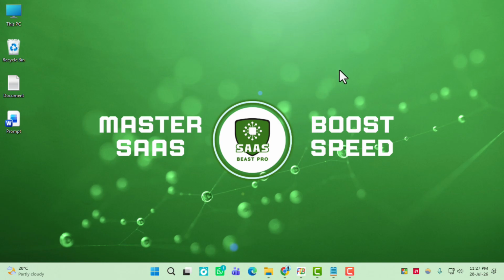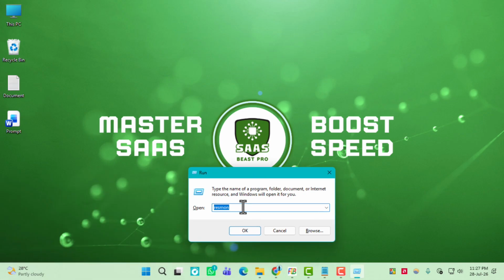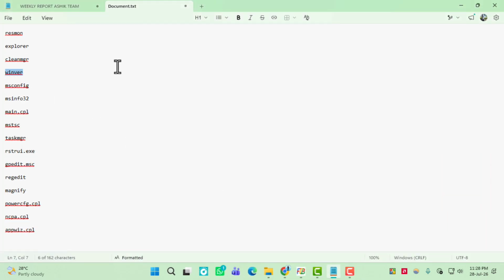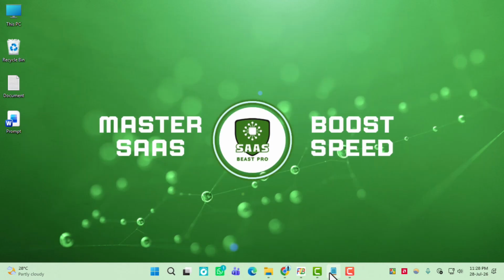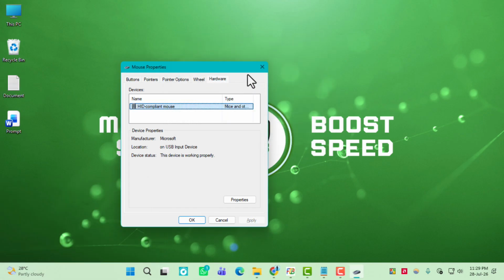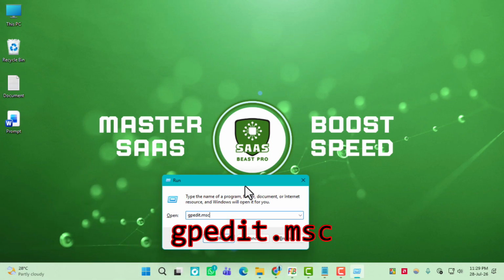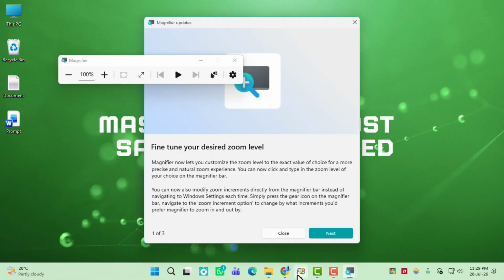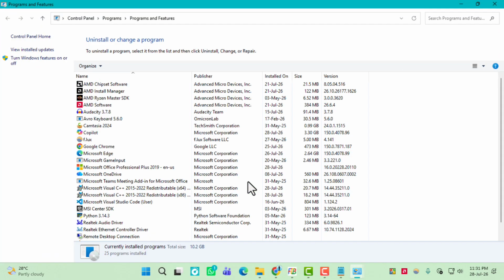These 17 RUN Commands & Tools Will Make You a Windows Expert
You can reach any PC setting much faster using Windows run commands. Finding the right setting in thousands of Windows menus is hard. I used to get tired of clicking my mouse all the time. Then I learned the real magic of run commands. You just type one word and Resource Monitor or Control Panel pops up. I shared 17 useful commands in this video that every Windows user needs. From cleaning your PC to fixing internet issues—everything is now easy for you.

What you will learn:
00:00 - Start
00:30 - Resource Monitor and Explorer
01:15 - PC Clean and System Version
02:00 - Mouse Settings and Remote Connection
02:45 - Task Manager and System Restore
03:30 - Registry Editor and Magnifier
04:15 - Power Plan and Network Adapter
05:00 - Malware Removal and Uninstall Program

These 17 Windows run commands make using your PC much easier. Everyone should know these ways to speed up a PC using Windows tips and tricks.

Did you use these commands before? Tell me which one is your favorite in the comments.